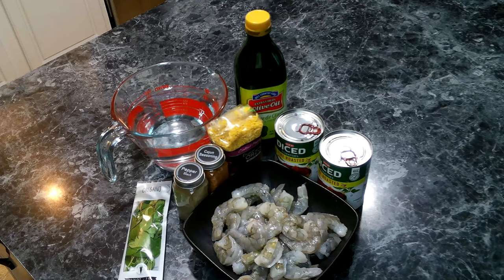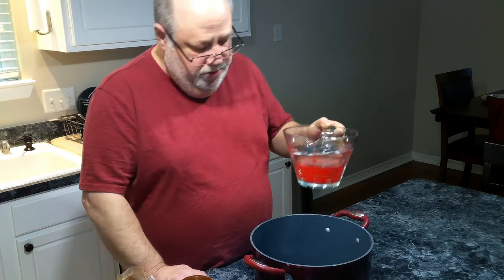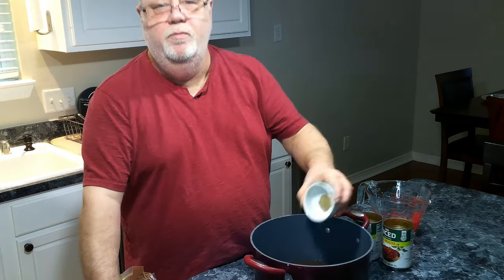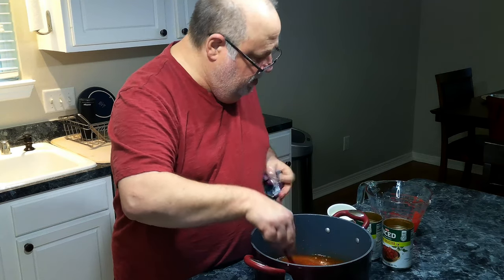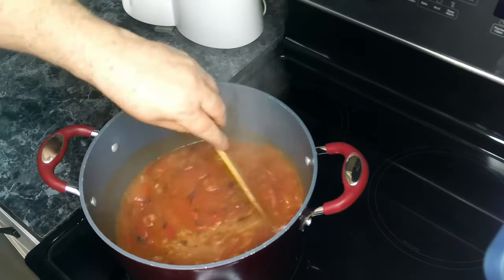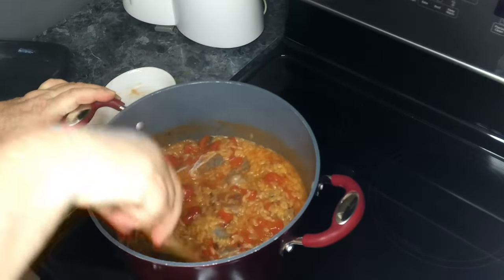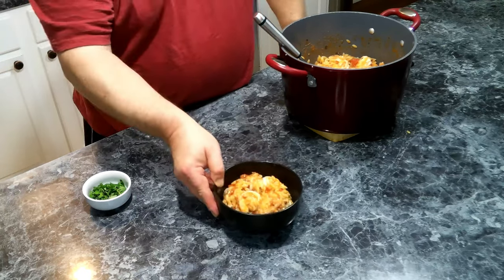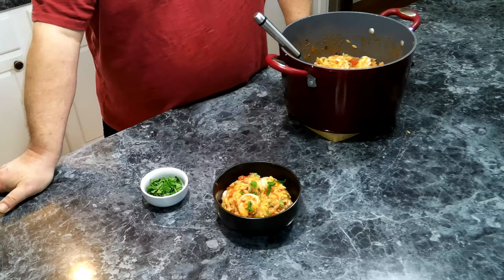Sizzling Cajun Shrimp Orzo: A Spicy Twist on Seafood Elegance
Indulge your taste buds with our delectable Cajun Shrimp Orzo recipe! This mouthwatering dish brings together succulent shrimp, perfectly seasoned with a bold Cajun spice blend, and tender orzo pasta, creating a symphony of flavors that will transport you straight to the heart of Louisiana. It's a one-pot meal that's perfect for a busy weeknight or a casual weekend dinner.